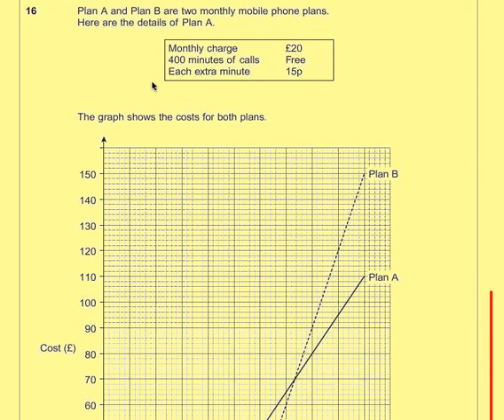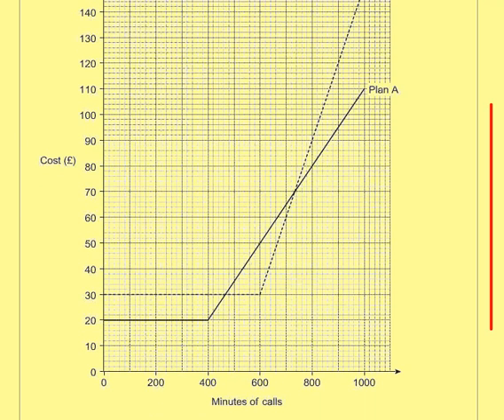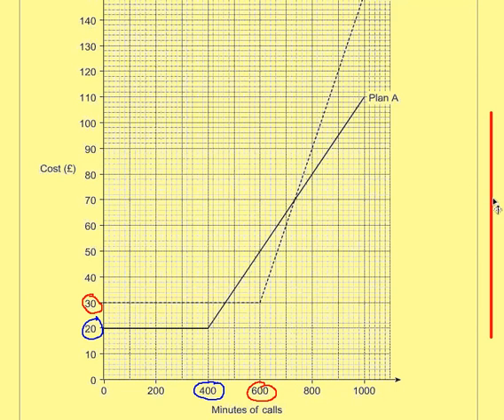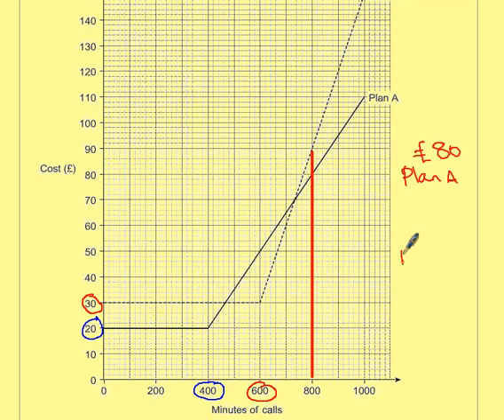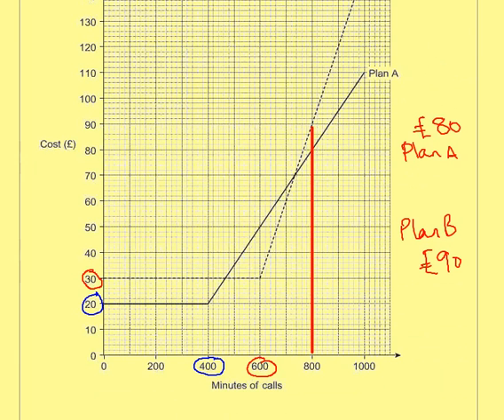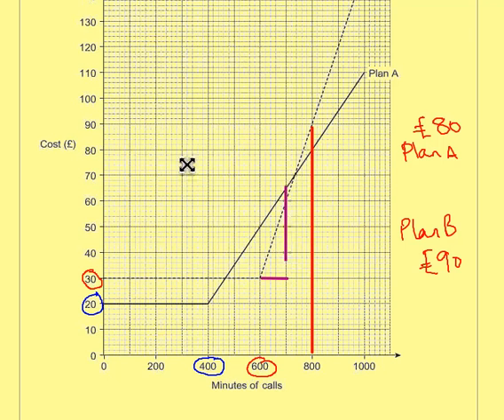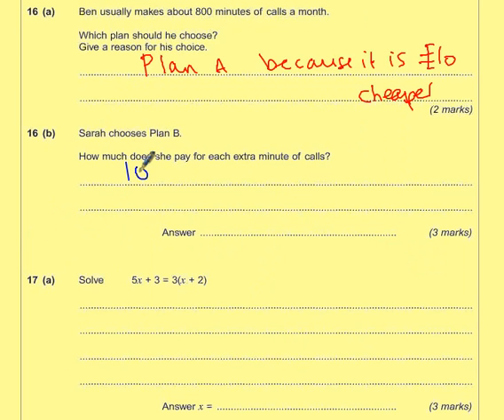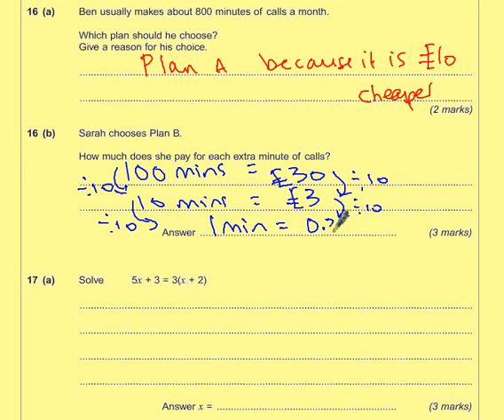AQA_Foundation_Unit_2_June_2011_Q16.mp4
AQA Maths GCSE Foundation Unit 2 June2011 Q16